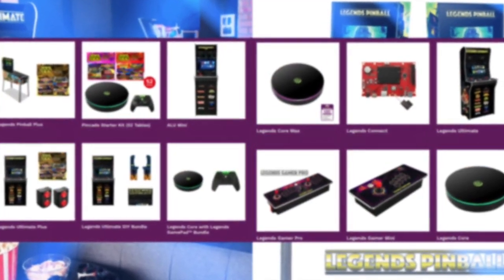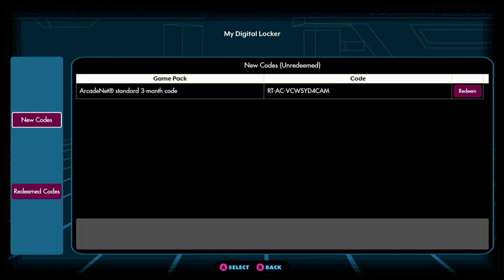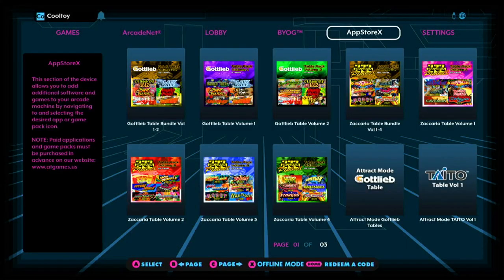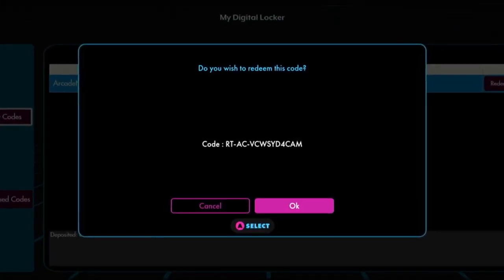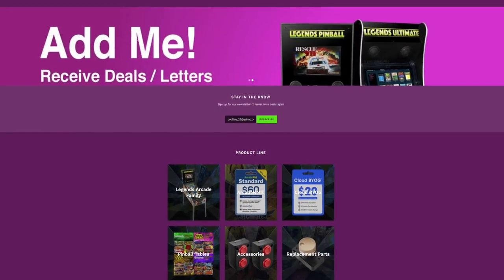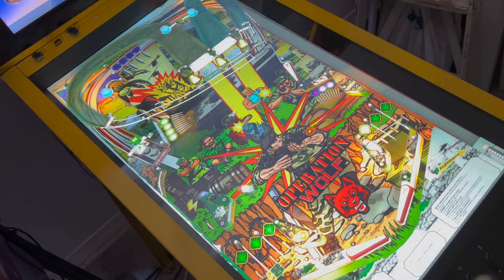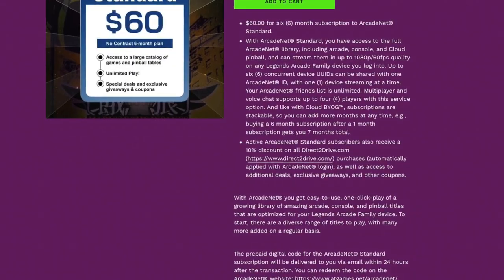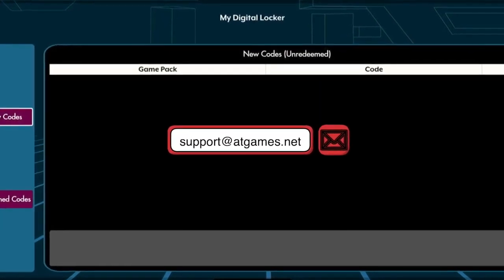My Digital Locker Tutorial: Legendary Academy Season 2 - Episode 4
It's Season 2 of Legendary Academy! Get the most out of your Legends Arcade Family devices with this series of educational videos. In Episode 4, we show you how My Digital Locker works with your new Legends Arcade Family device!